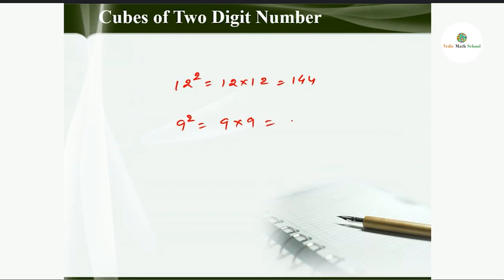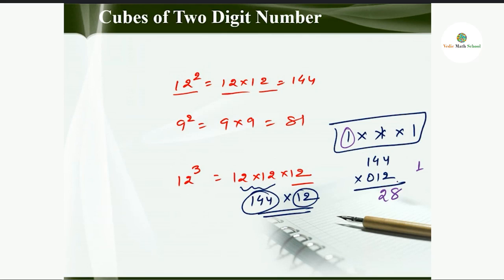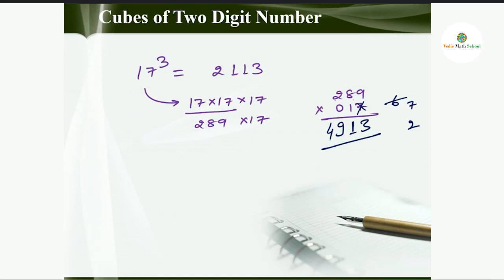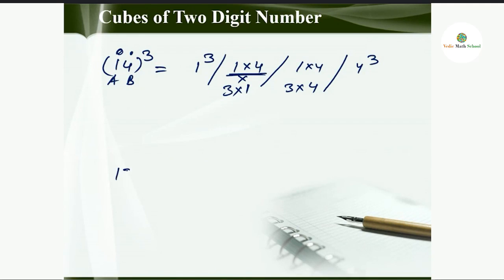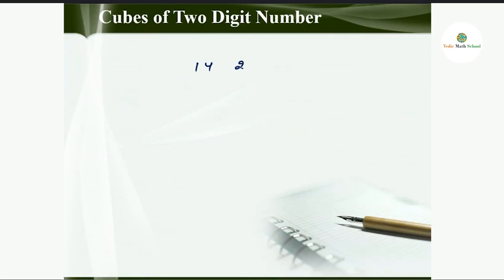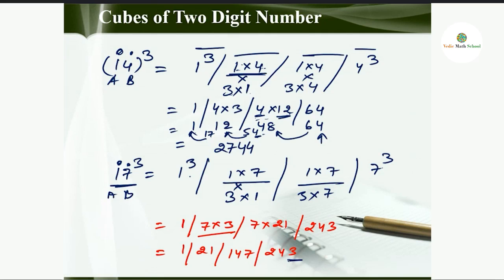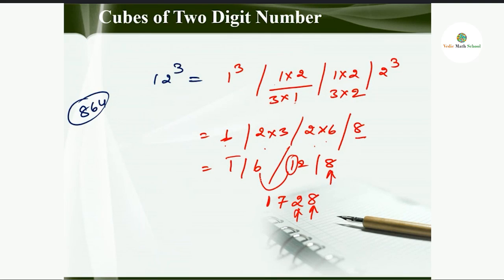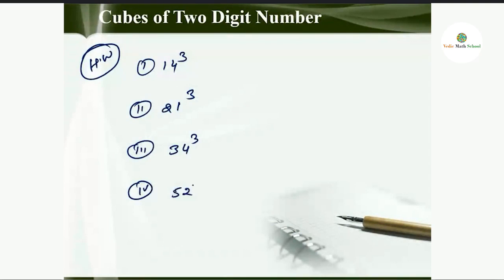Cube Of Two Digit Number by Vedic Math School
How to find cube of any number easily, How to find cube of any number quickly,Maths trick, Math trick, vedic math school maths,